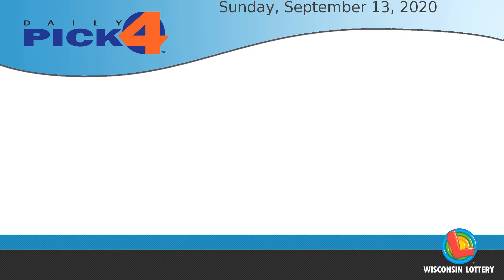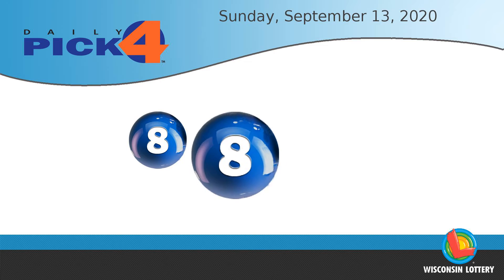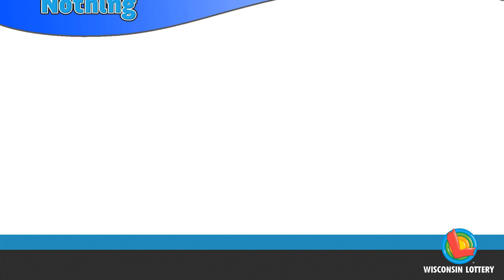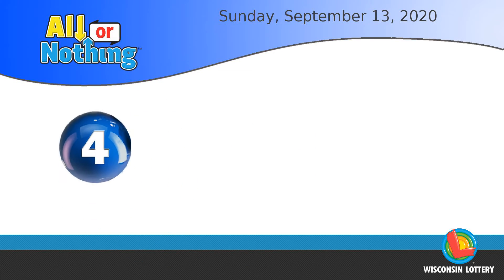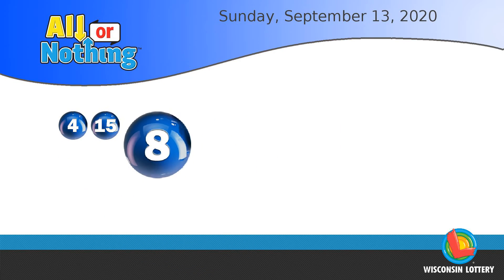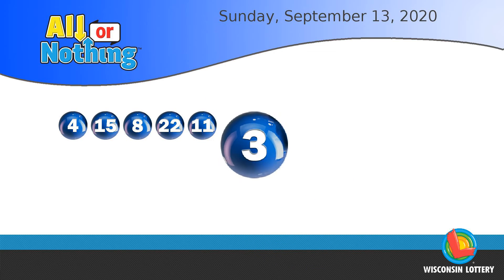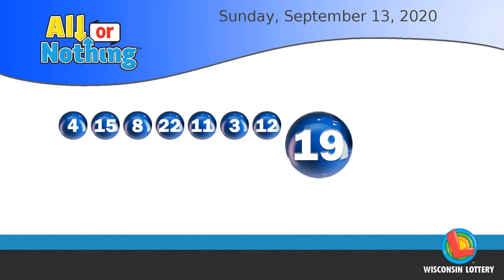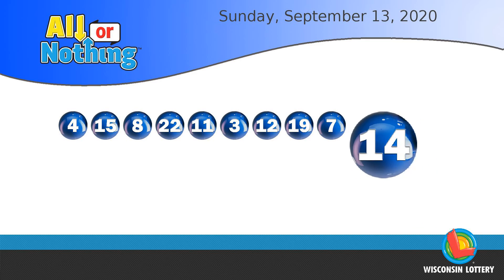WI Lottery MiddayDraw 09/13/2020